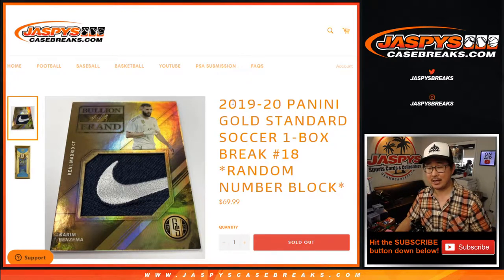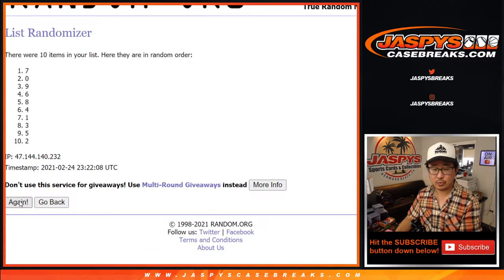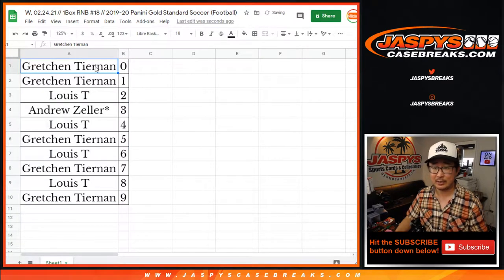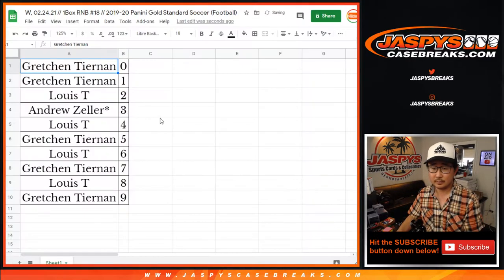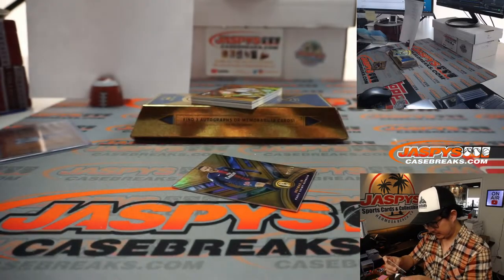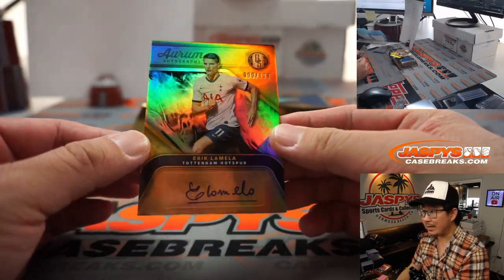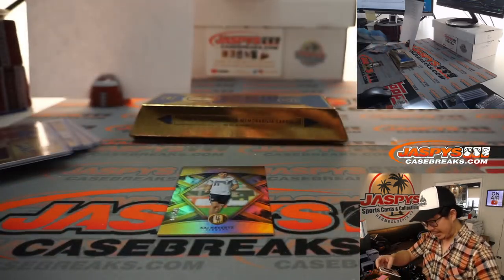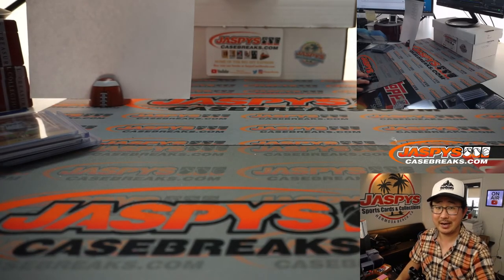W, 02.24.21 // 1Box RNB #18 // 2019-20 Panini Gold Standard Soccer (Football)